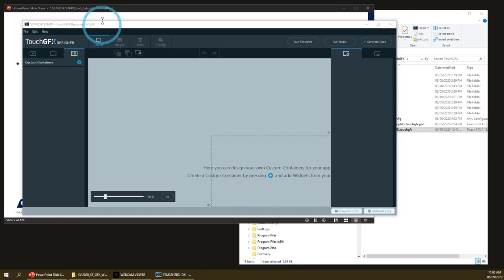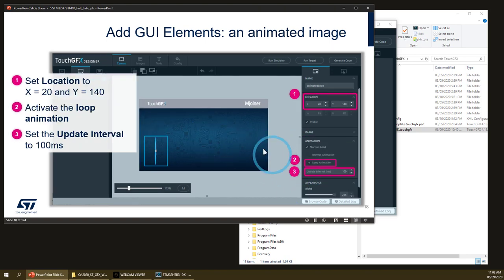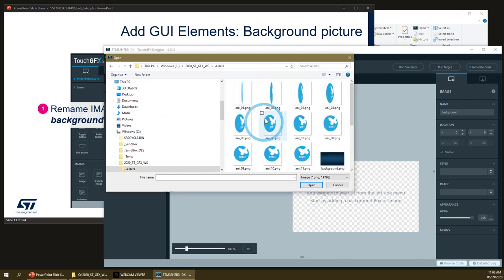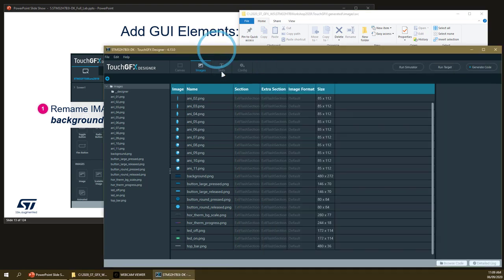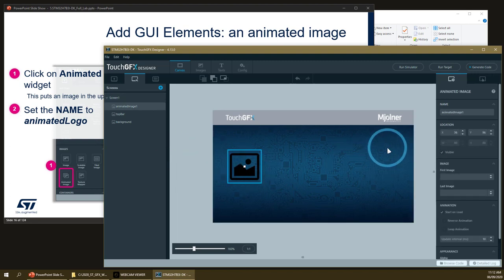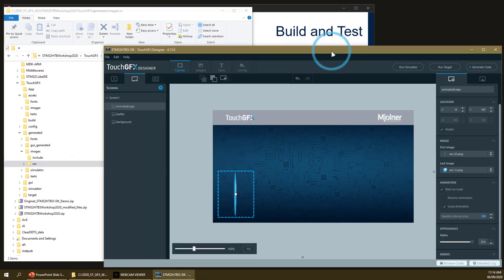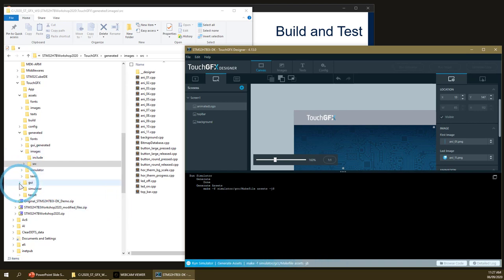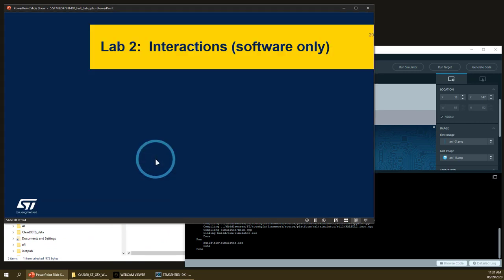STM32 Graphics Workshop - 8 TouchGFX lab basic layout